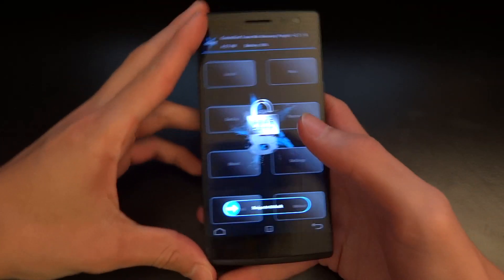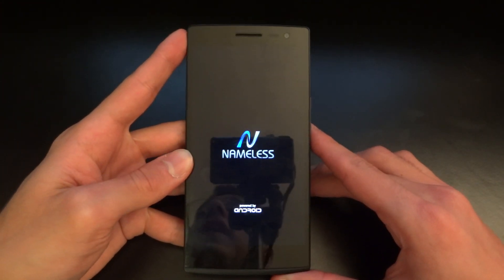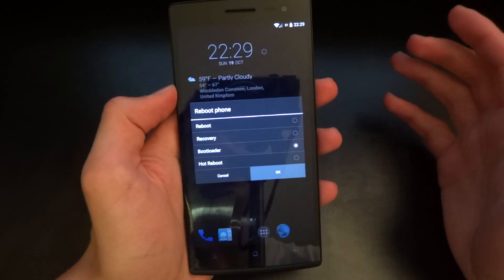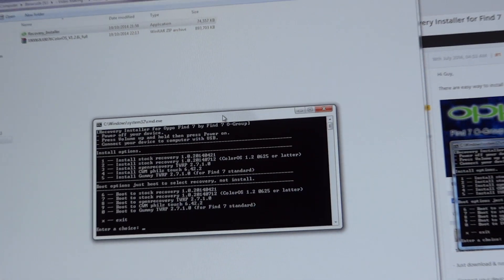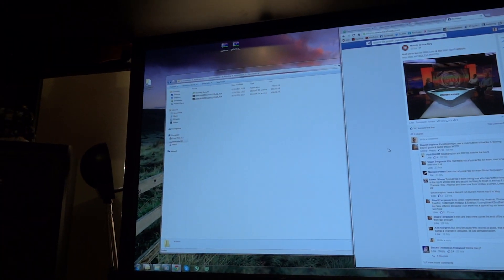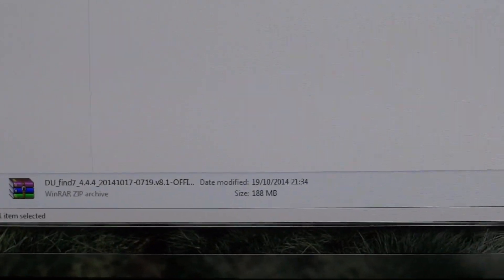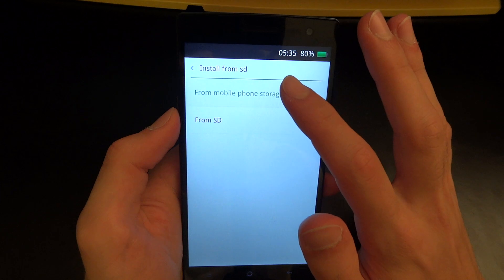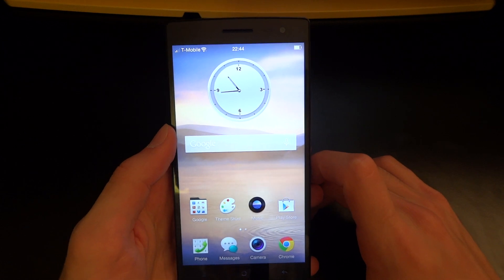How to revert back to stock Recovery & Color OS on the Oppo Find 7 - By TotallydubbedHD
-Chris